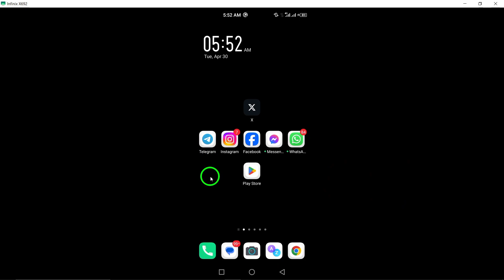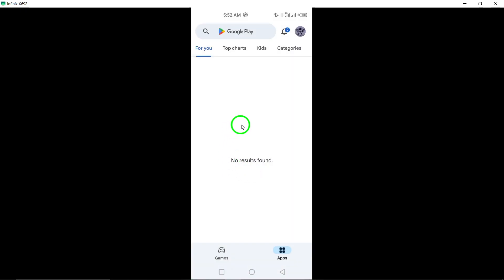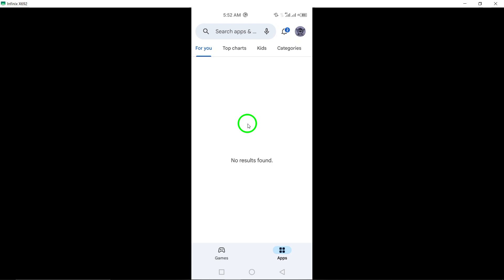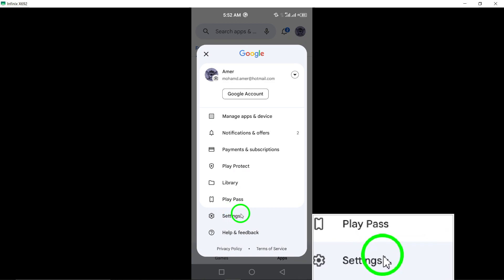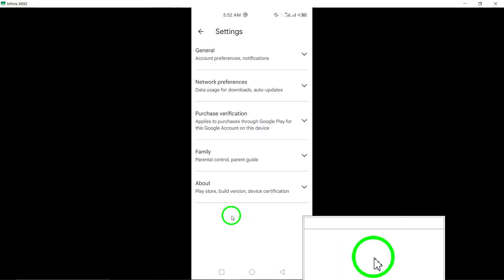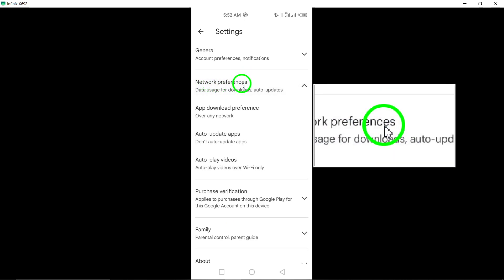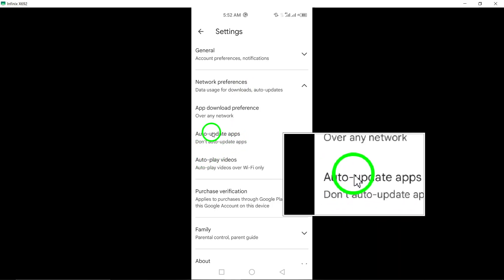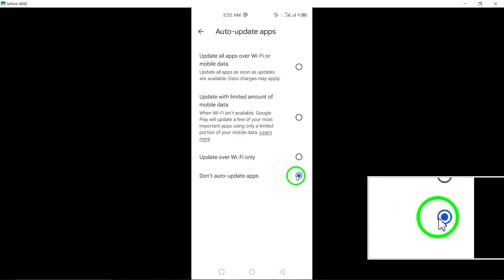How To Disable Update Telegram App Automatically (Updated)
Discover how to prevent automatic updates for the Telegram app in this updated tutorial. Follow these steps:

1. Open the Google Play Store app on your Android device.
2. Tap on your profile icon.
3. Go to ‘Settings’.
4. Tap on ‘Network Preferences’.
5. Select ‘Don't Auto-update apps’.

Take charge of your Telegram app updates by learning how to disable automatic updates. Watch the video now to manage your Telegram app effectively.